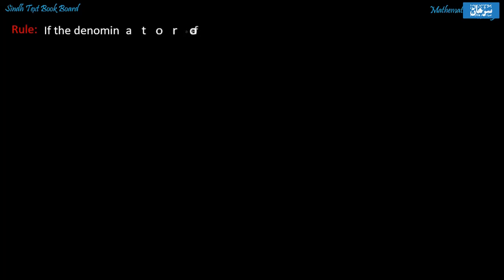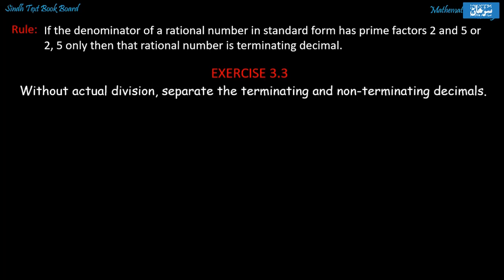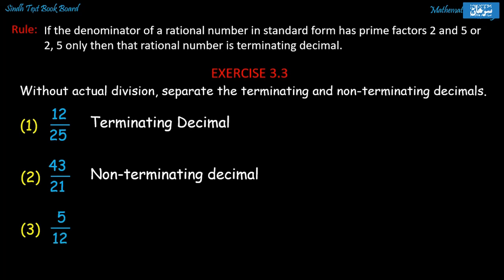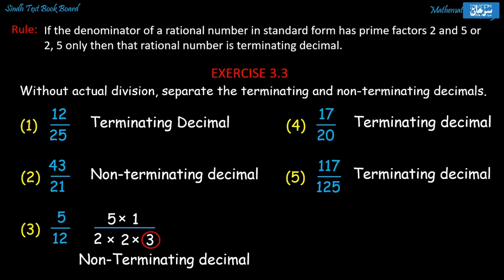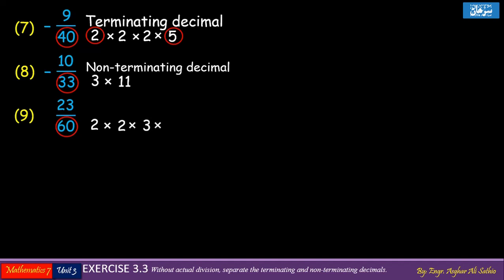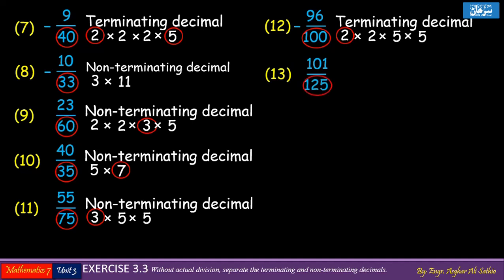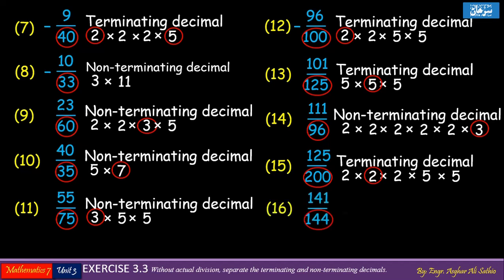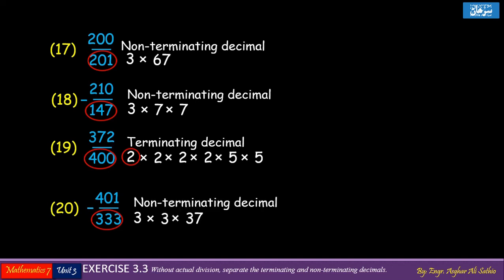Maths class 7 - Exercise 3.3 - Terminating and non terminating decimals without actual division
educational video for student of class vii Sindh board